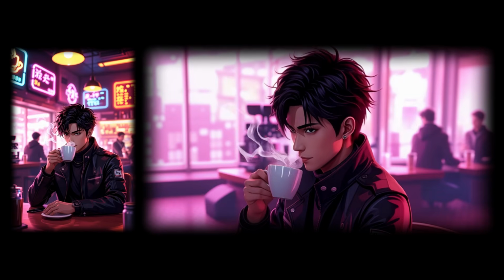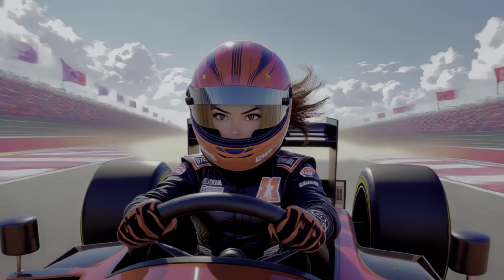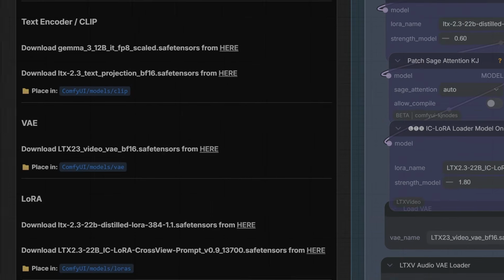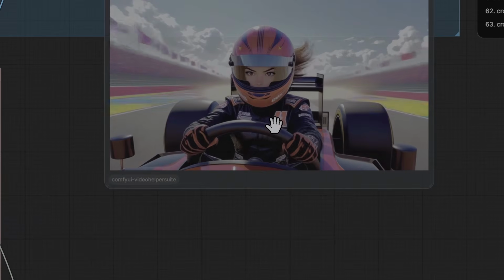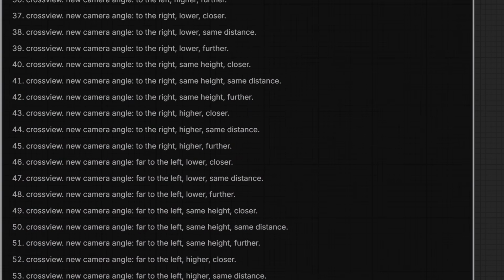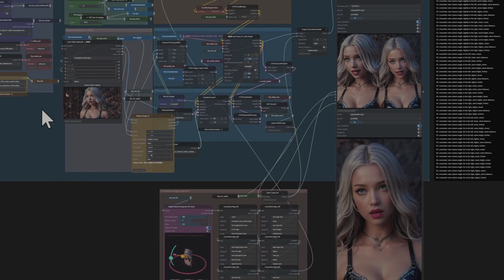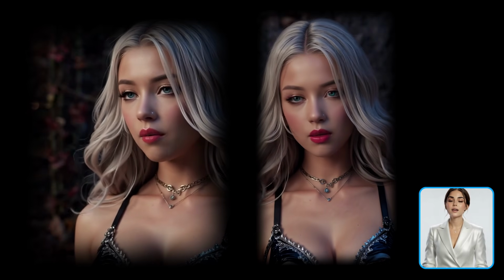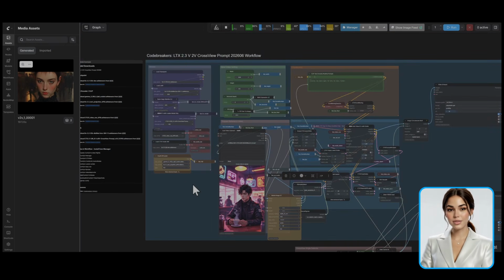ComfyUI Tutorial: Change The Angle of Any Video!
Turn one video into two camera angles — same performance, same lighting, no re-render lottery. This is the full CrossView video-to-video workflow in ComfyUI using LTX 2.3 with the Cseti IC-LoRA: feed in one clip, tell it where the second camera sits, and generate the matching angle.

What's covered:
— How CrossView works and its discrete camera vocabulary (azimuth / elevation / distance)
— Full node-by-node workflow walkthrough
— Prompting the virtual camera position for usable results
— Where it breaks, and the fixes

Built and tested on RTX 5090 / ComfyUI. Everything shown is real output — no cherry-picking, what you see is what the workflow gives.